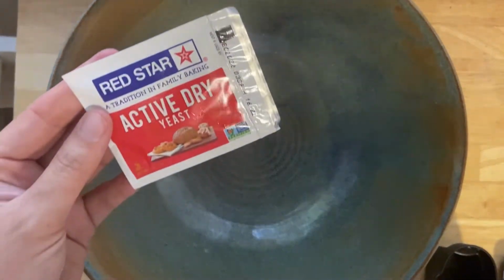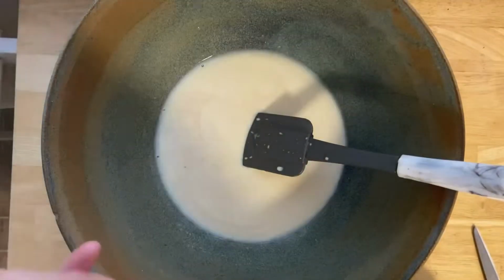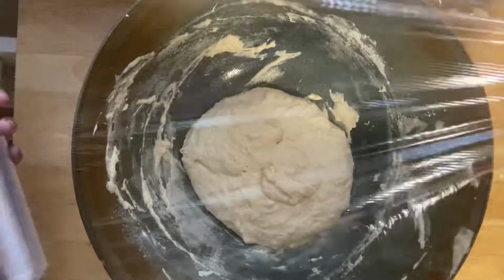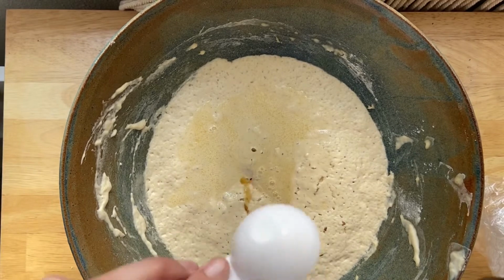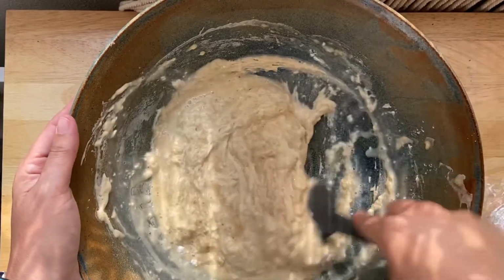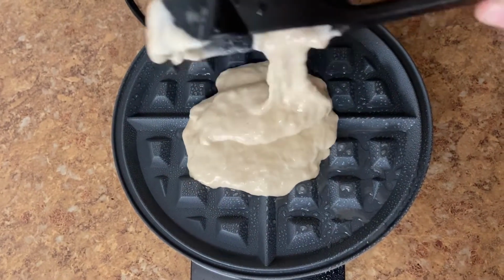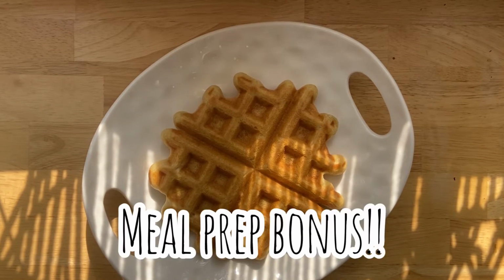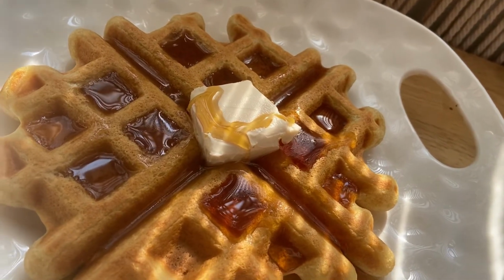My favorite waffle recipe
Good evening my wild and beautiful friends!
I think I’ve finally perfected my waffle recipe…
Fluffy with the perfect amount of crunch.
Yeast helps this batter rise without a single egg in sight:)

To make My favorite waffles you’ll need-

1 package instant dry yeast
1/2 cup water
1 cup non dairy milk
Combine water and yeast- let dissolve for about 5 minutes
Add non dairy milk (I prefer unsweetened soy)
And 2.5 cups all purpose flour
Stir until you have a soft & loose dough
Cover with plastic wrap and leave on your counter overnight
In the morning add-
1/2 cup melted non dairy butter
1/2 cup non dairy milk
1 tablespoon maple syrup
2 teaspoon vanilla
1/2 teaspoon baking soda
1/4 teaspoon baking soda
1/8 teaspoon salt